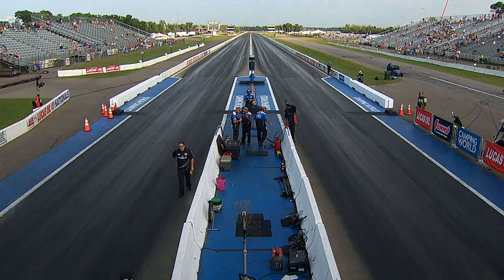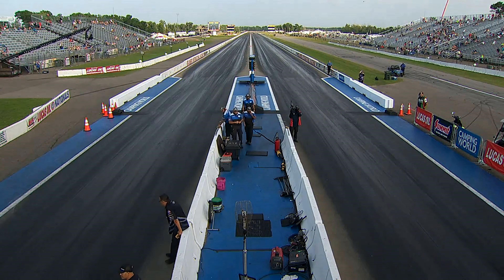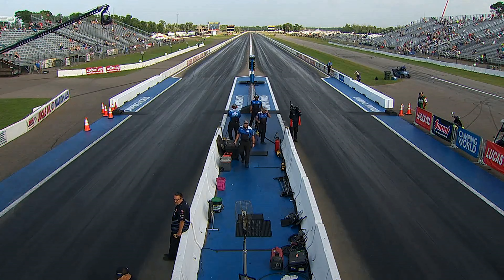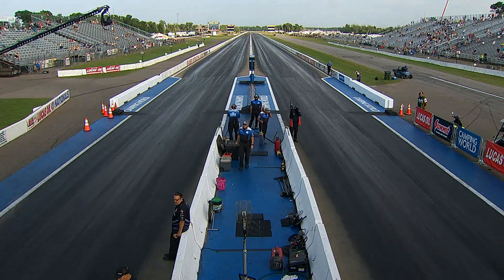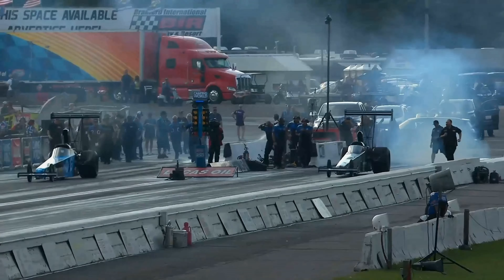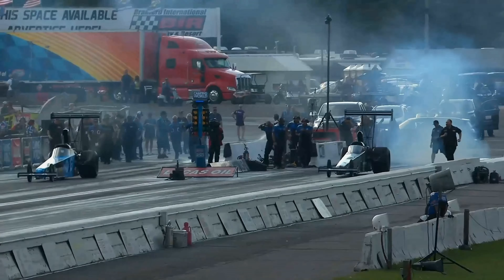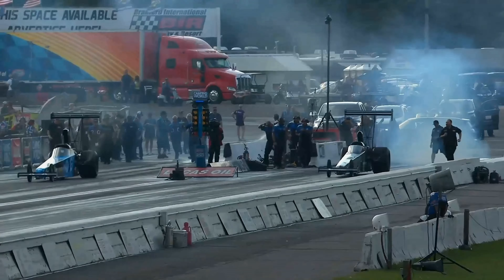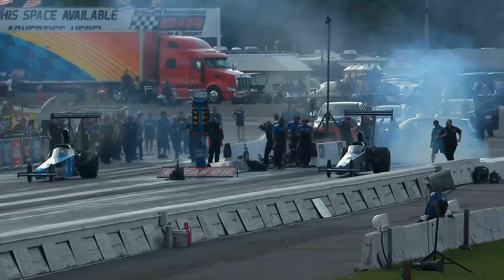Jasmine Salinas 5 393 272 12, Prescott Dean 5 463 260 16, Top Alcohol Dragster, Eliminations Rnd 2,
Jasmine Salinas 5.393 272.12, Prescott Dean 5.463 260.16, Top Alcohol Dragster, Eliminations Rnd 2, Lucas Oil Nationals, Brainerd International Raceway, Brainerd, MN. Aug 19, 2023